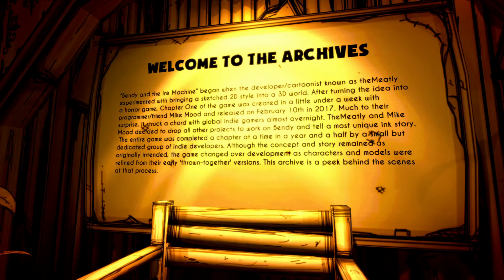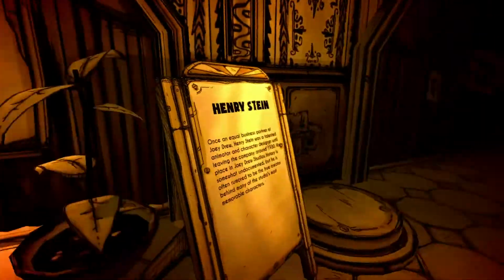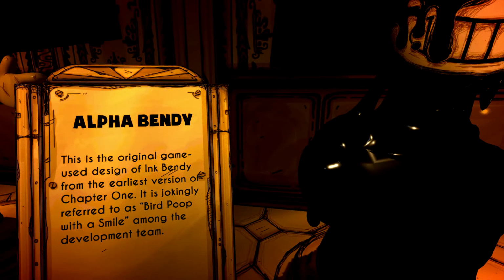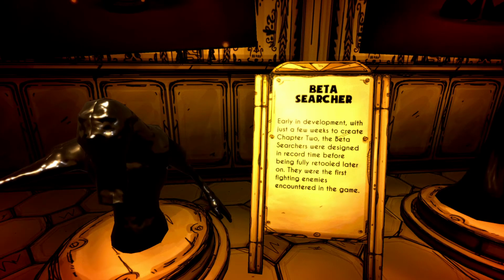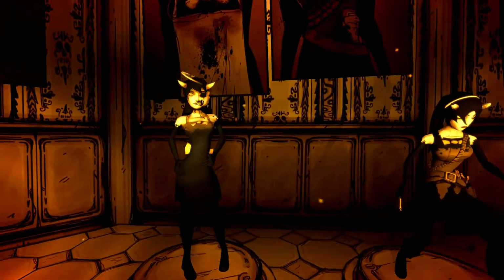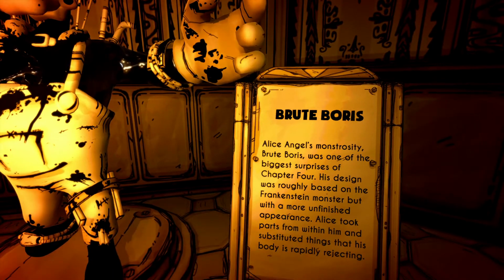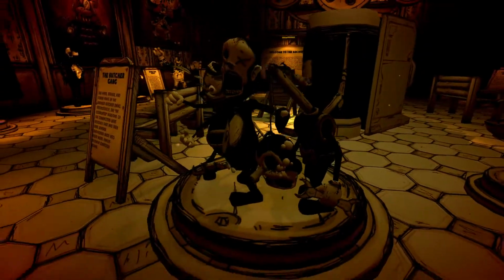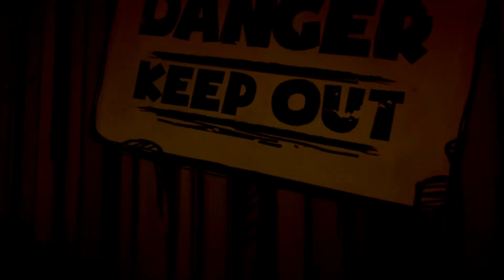Bendy and the Ink Machine Archive Room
Bendy and the Ink Machine™